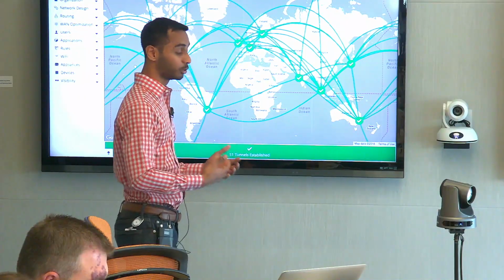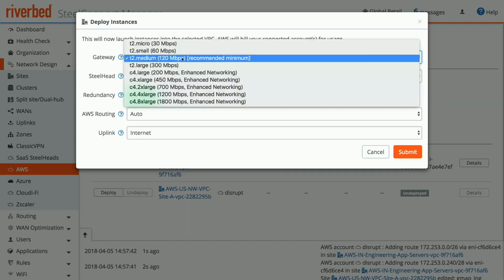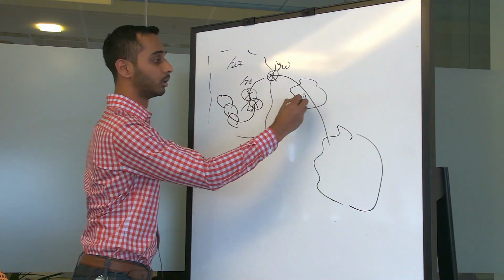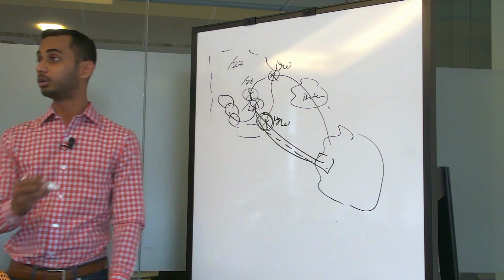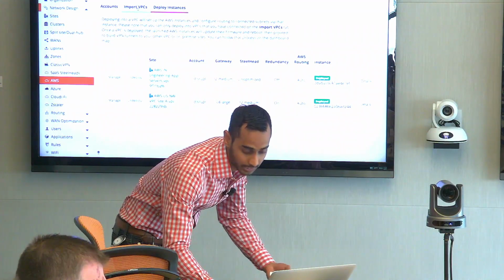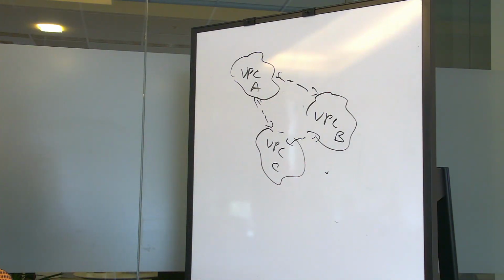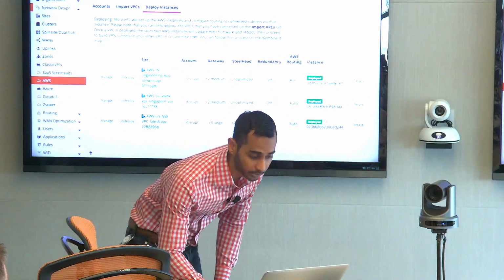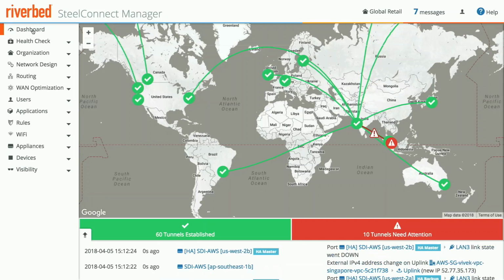Riverbed Connectivity for IaaS Hosted Apps with Vivek Ganti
Vivek Ganti, Technical Evangelist, reviews how to use cloud connectivity to provide users a comparable experience when connecting to application servers in the cloud. He demonstrates this via the SteelConnect Manager.

Recorded at Cloud Field Day in Silicon Valley on April 5, 2018.